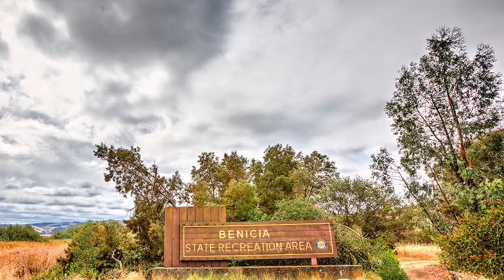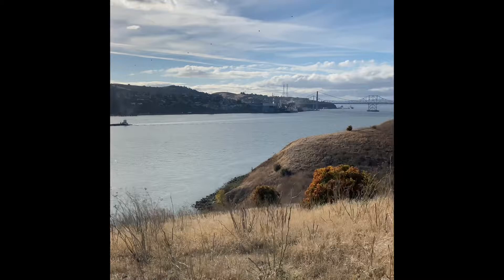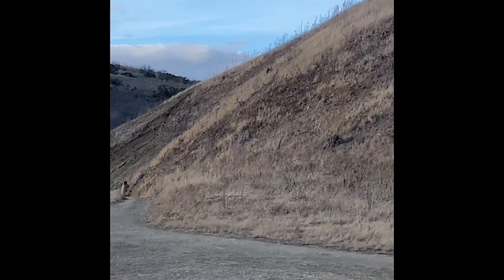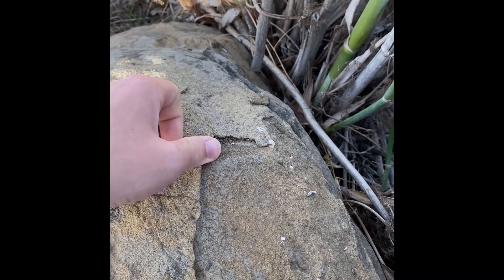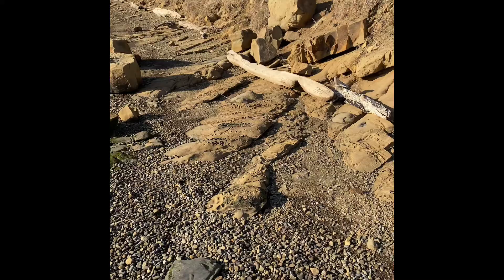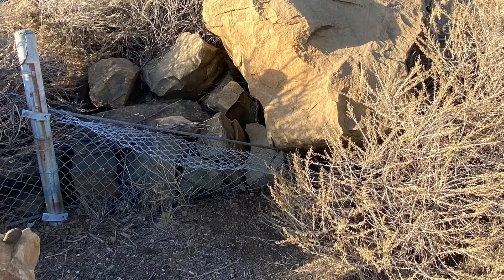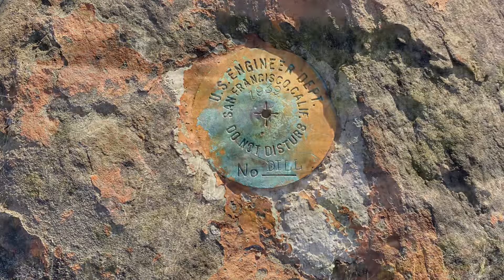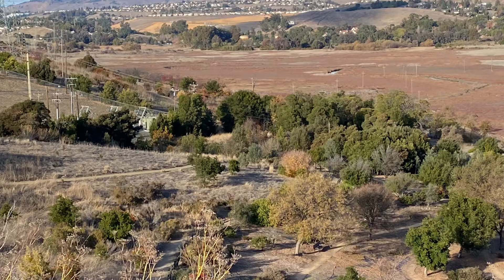Geology Landscape Story: Benicia State Recreation Area by Josh Glueck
Sources:

parks.ca.gov/pages/476/files/BeniciaFinalWebLayout2018.pdf

Google Images.